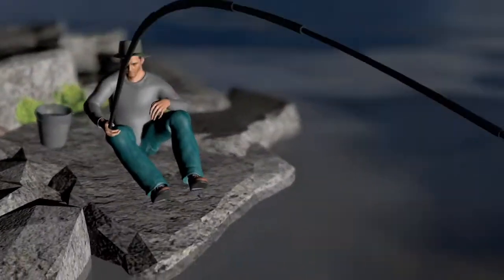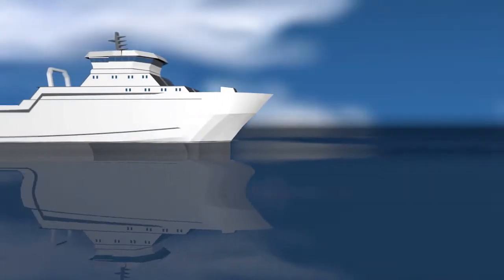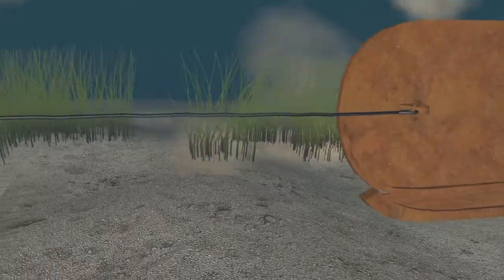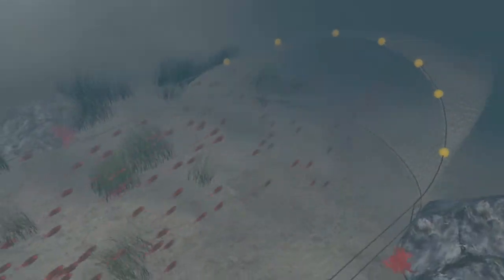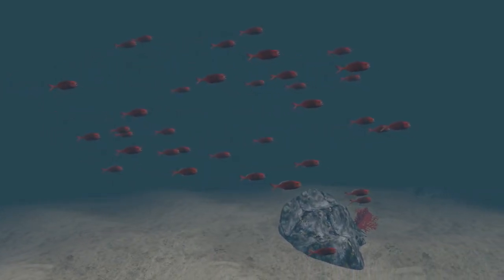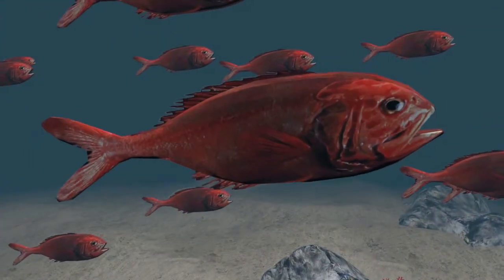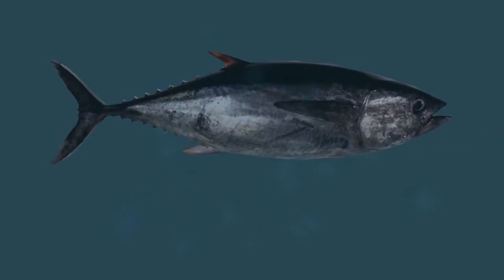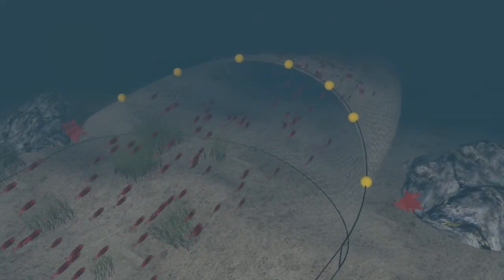Deep-sea fishing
As fish get smaller under Man's environmental impact, they become more exposed to predators, which means a crucial food source will become more endangered than scientists previously thought. Humans are changing marine ecosystems worldwide, directly through fishing and indirectly through global warming. Deep-sea fishing is one technique affecting marine biodiversity as a whole. VIDEOGRAPHIC